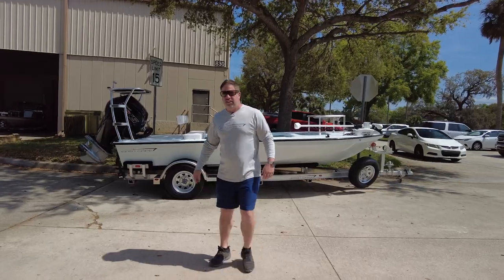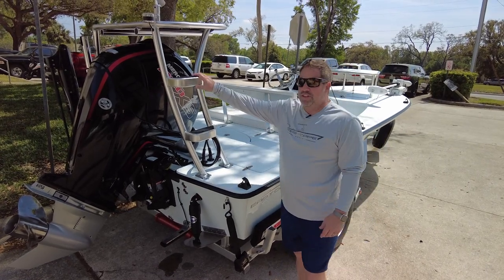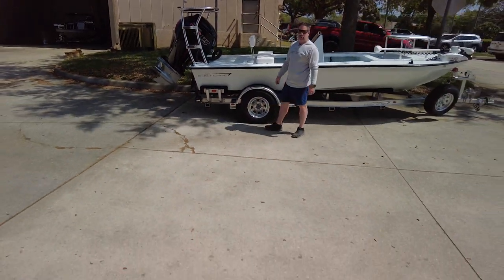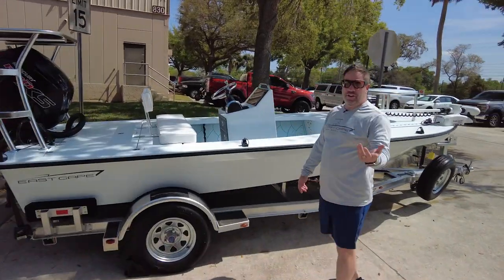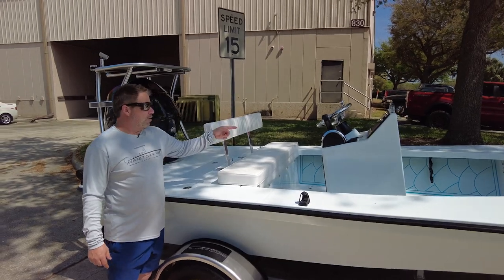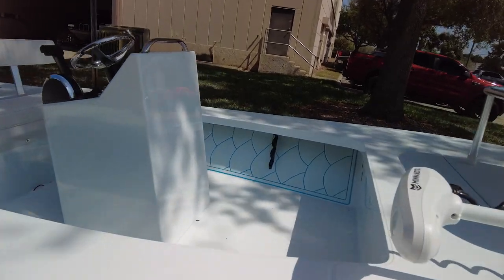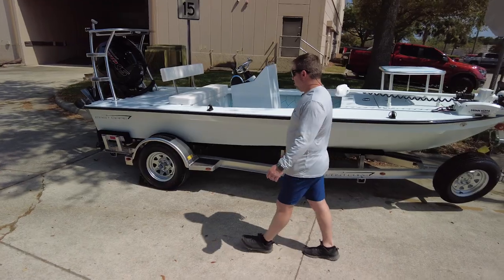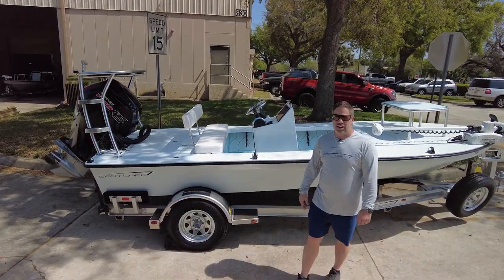2023 ECB EVO powered by a Mercury 115 ProXS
Here is a full walk around of another beautiful EVO that left the shop recently.